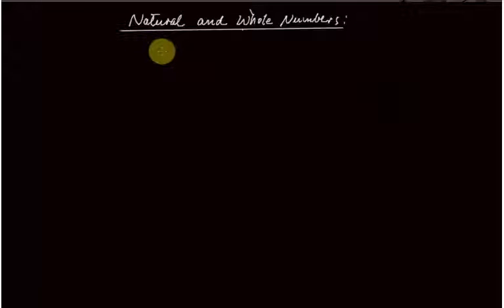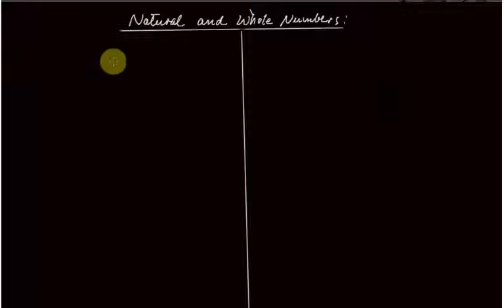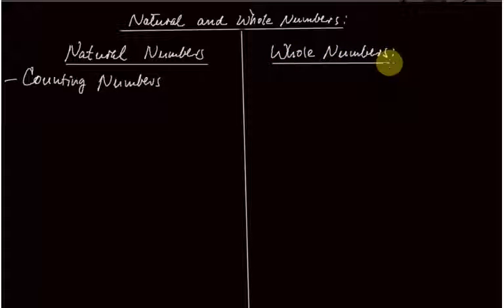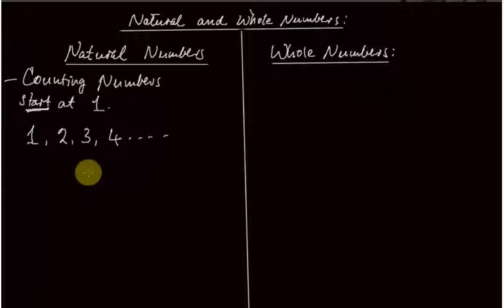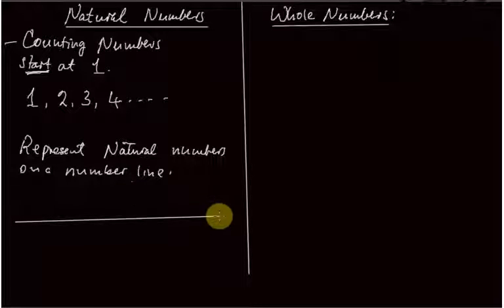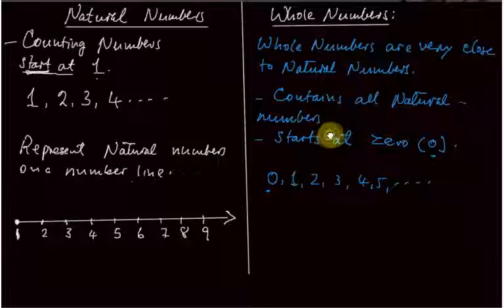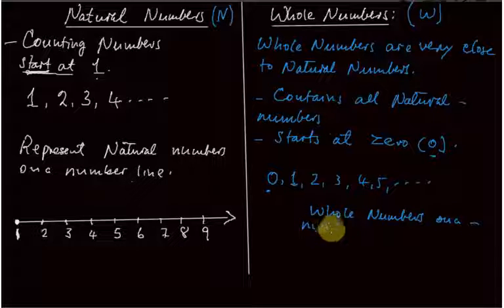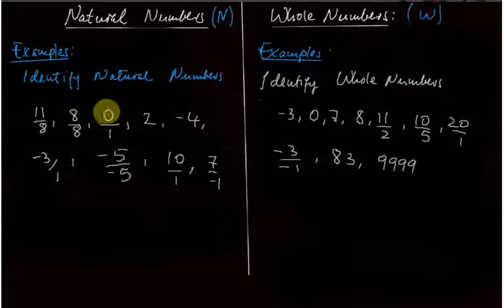Natural and Whole Numbers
Naturak and Whole Numbers